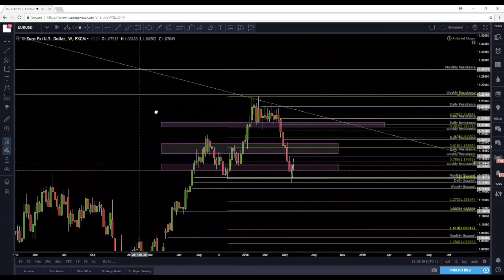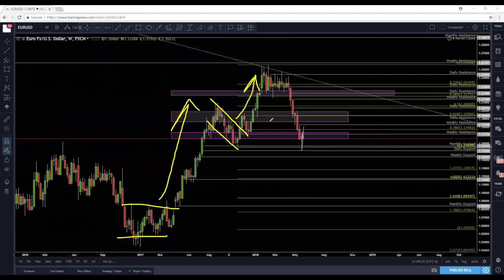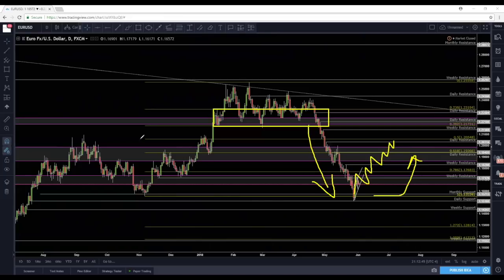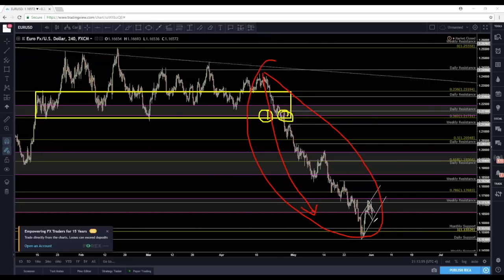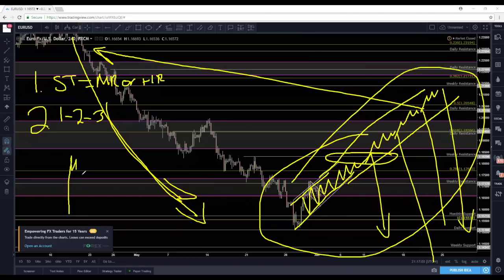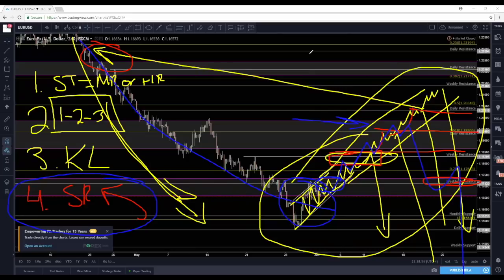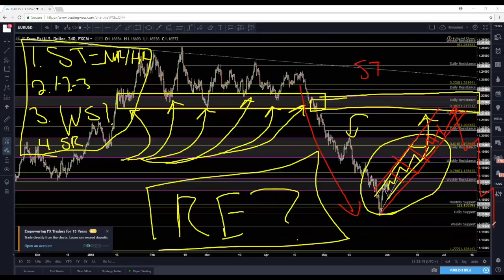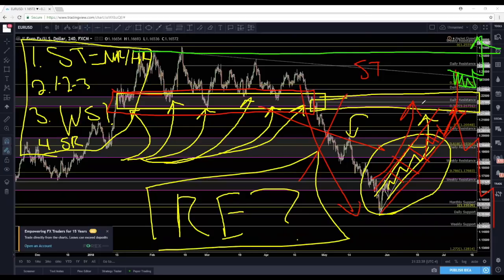Forex Tips, & Tricks #3: How To Gauge A Pullback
Be Apart Of The Worlds Greatest Trading Team.

Get Two Free Introduction Videos To My Training Course!